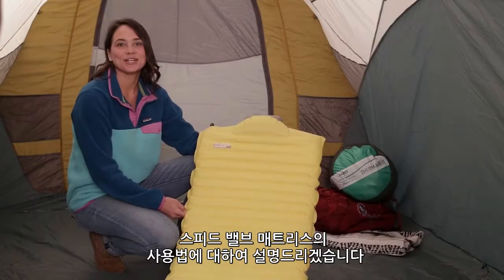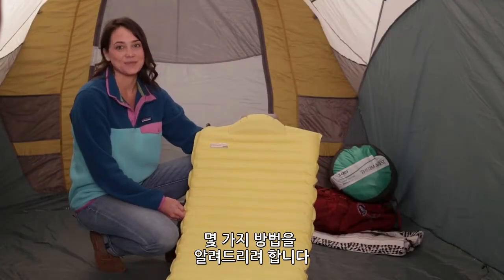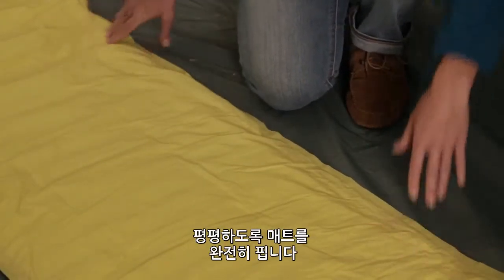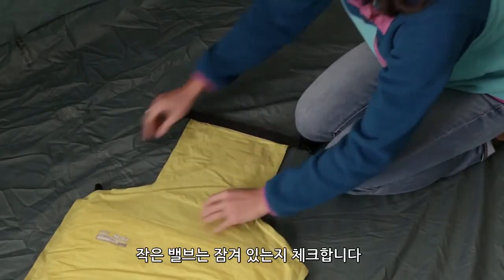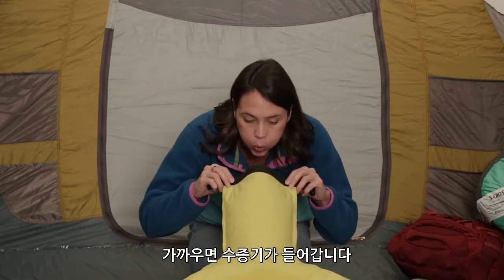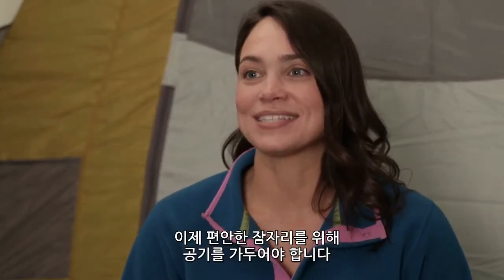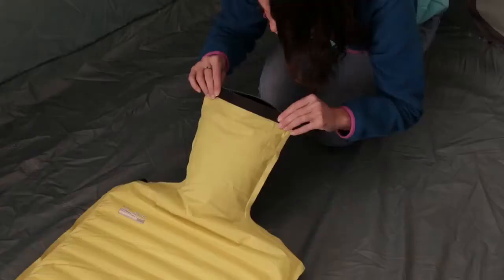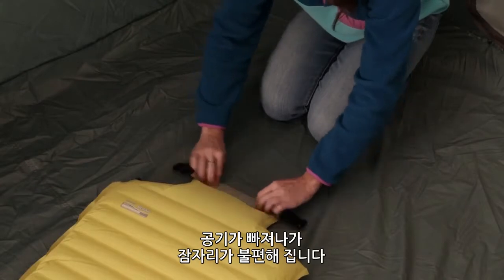써머레스트 스피드밸브 사용방법